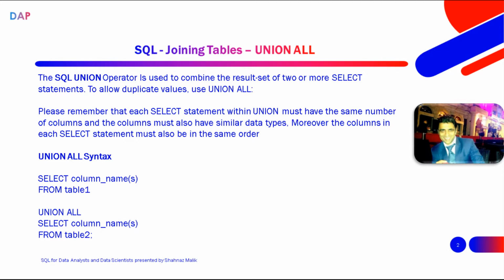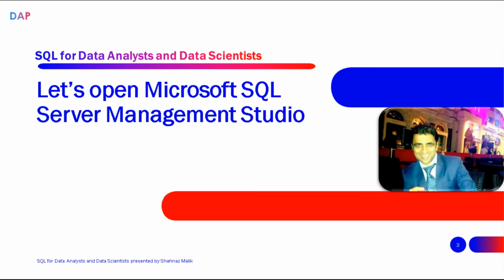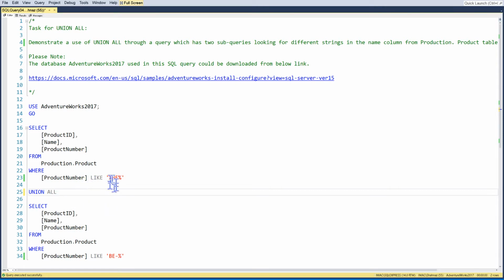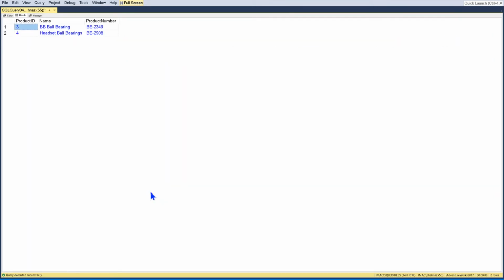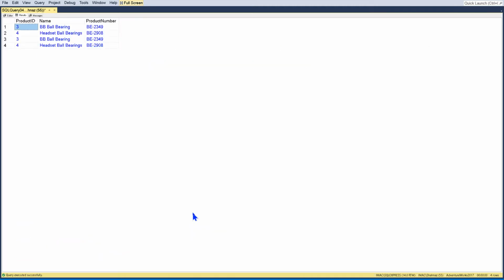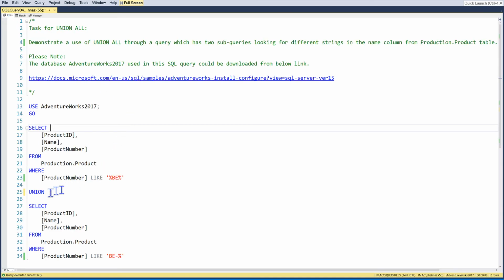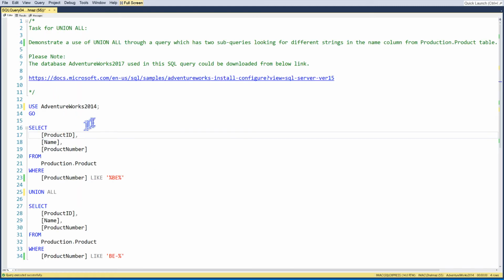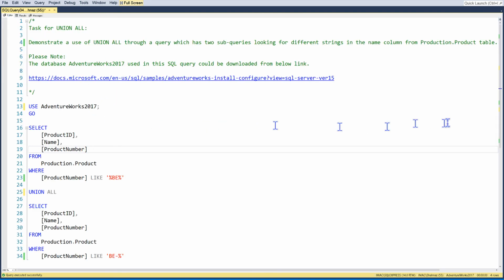029 - SQL for Data Analysts and Data Scientists - SQL - UNION ALL